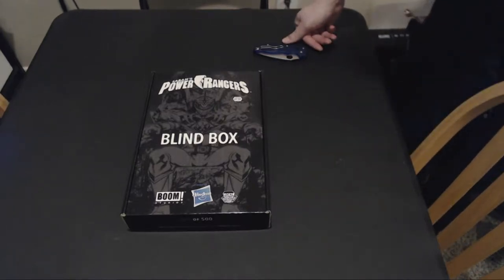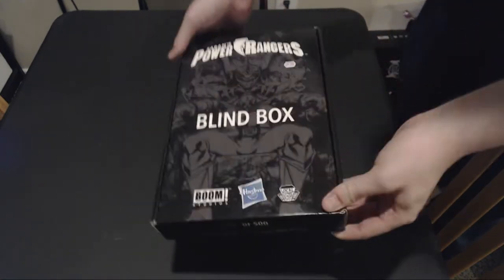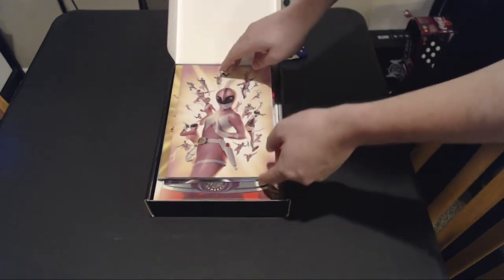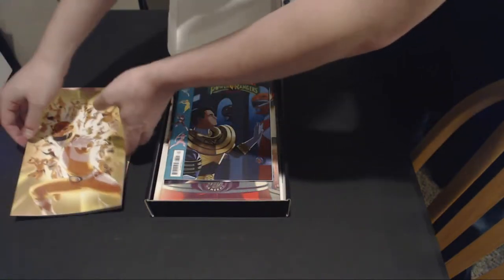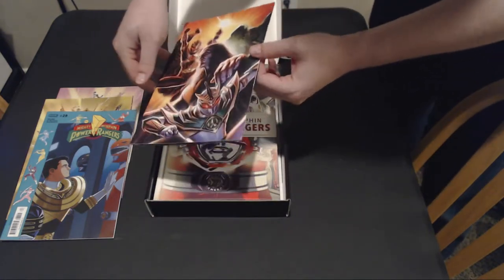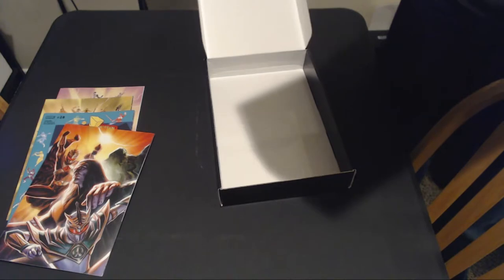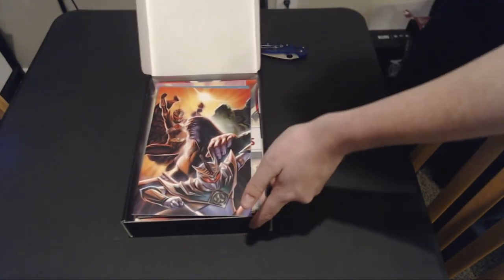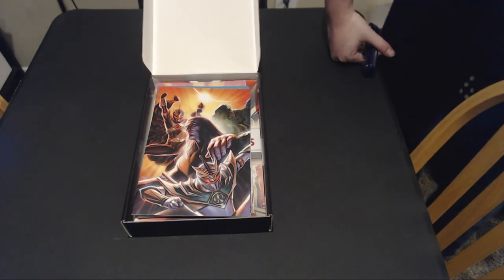Opening a Mighty Morphin Power Rangers Year Two Blind Box (Local Comic Shop Day 2018)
Came across the holy grail of Power Ranger Comic Book merch and had to open it on camera. To bad I didn't turn the camera on! Don't worry this was made shorty after the original opening